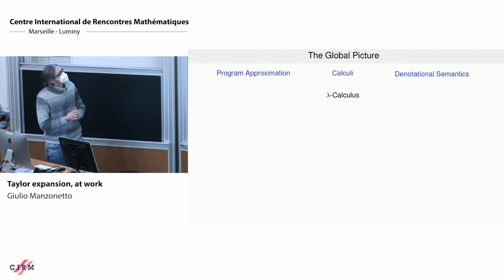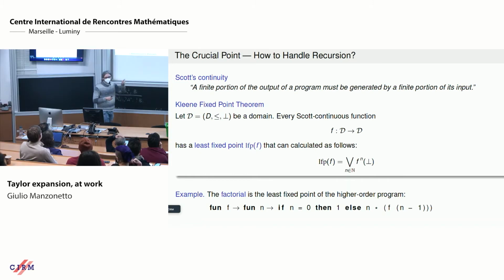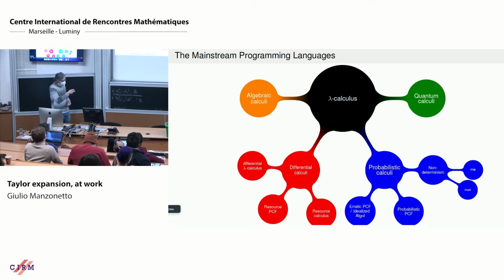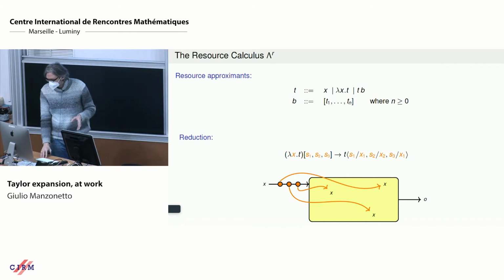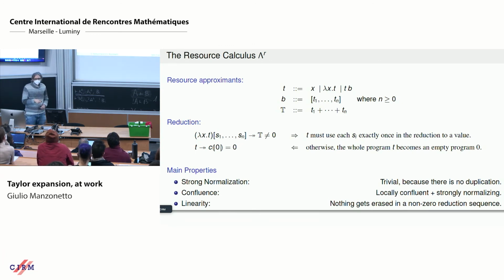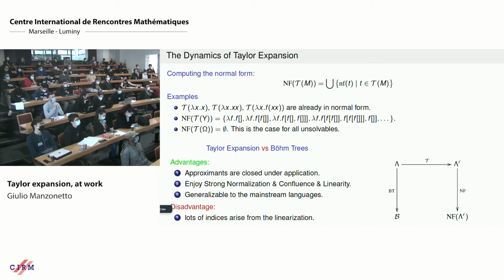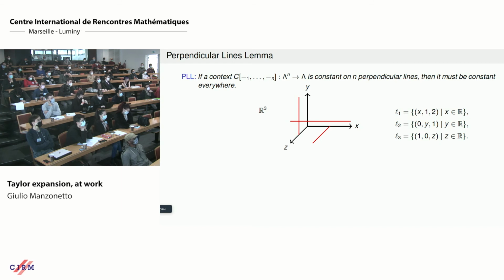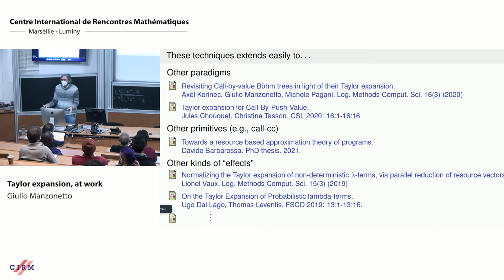Giulio Manzonetto: Taylor expansion, at work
HYBRID EVENT

Recorded during the meeting Linear Logic Winter School"  the January 28, 2022 by the Centre International de Rencontres Mathématiques (Marseille, France)